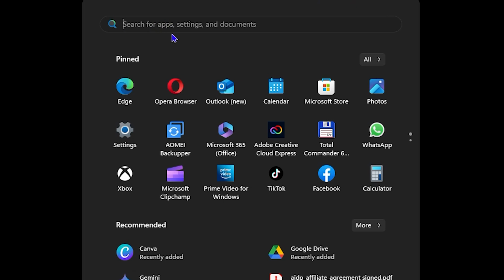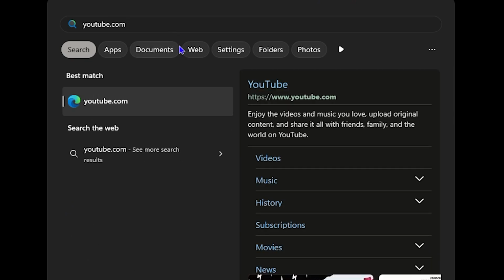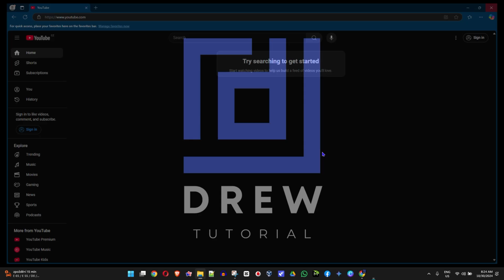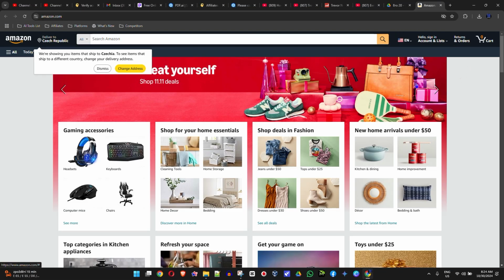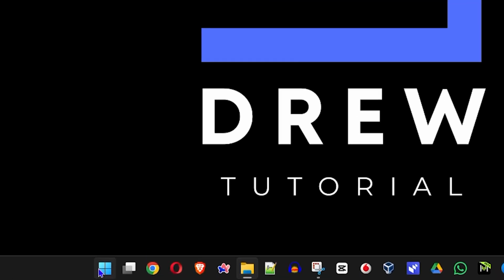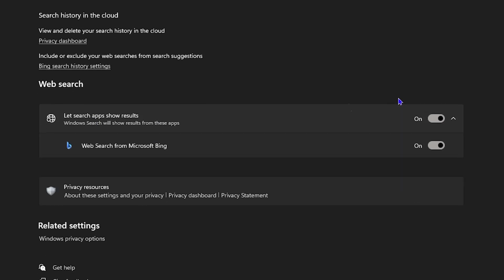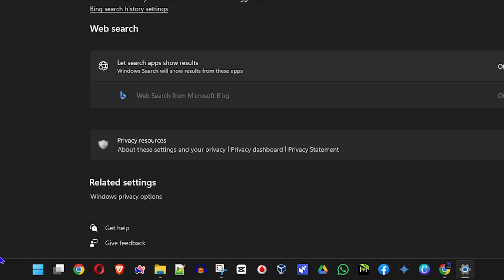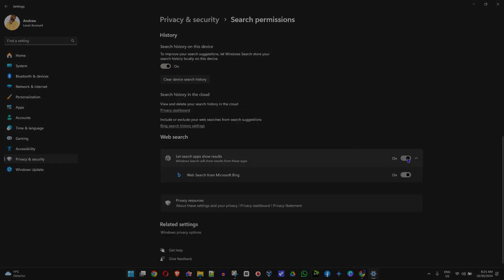How to use Windows 11 Search Bar to Search the Web || Drew Tutorial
In this tutorial, I show you How to use Windows 11 Search Bar to Search the Web.

SEO
How to use Windows 11 Search Bar to Search the Web